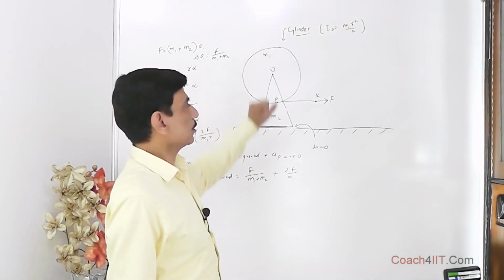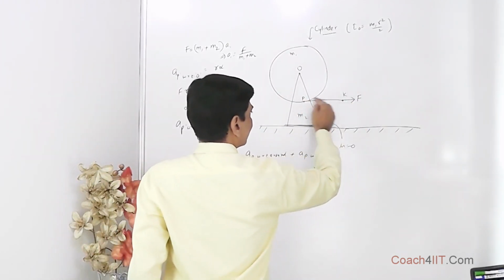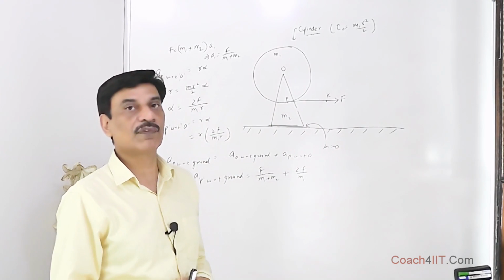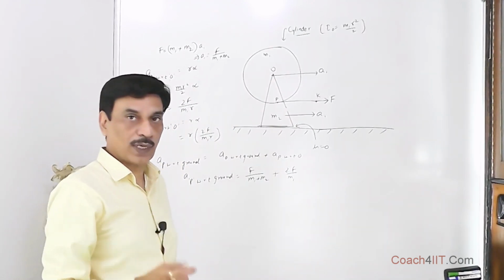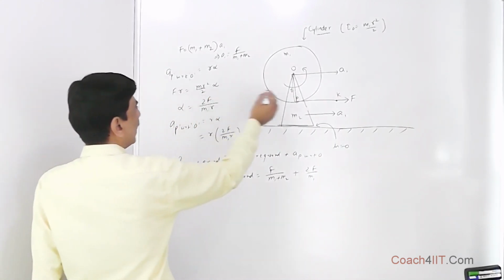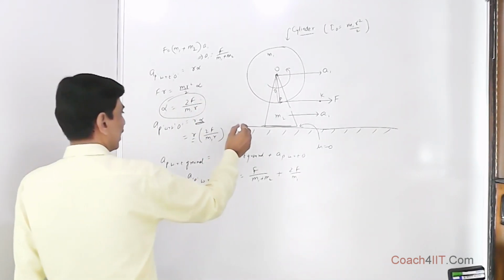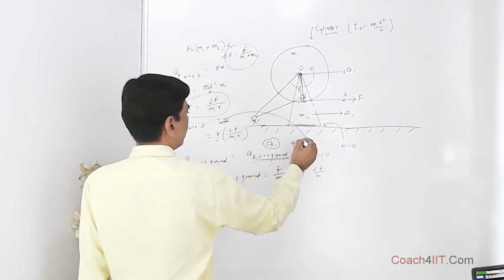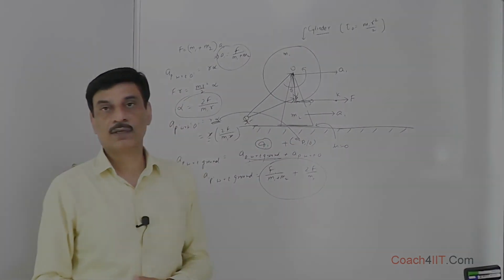98. Concepts Consolidation & Application-6-Application of Torque & Equation of Motion